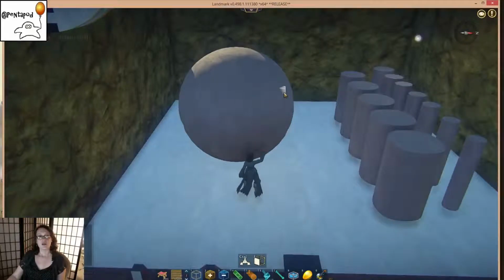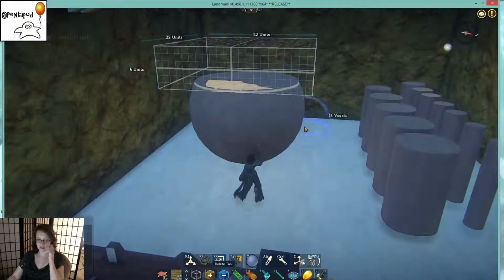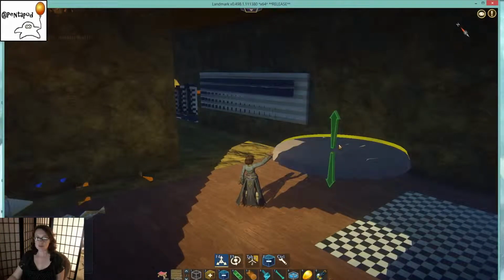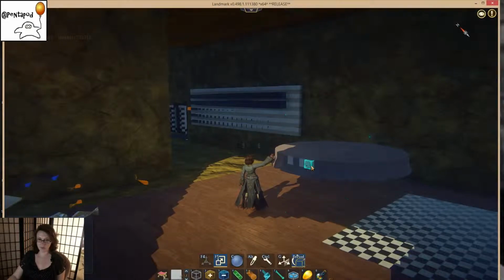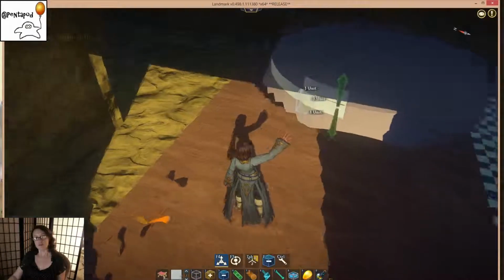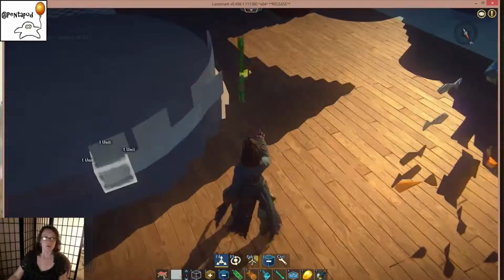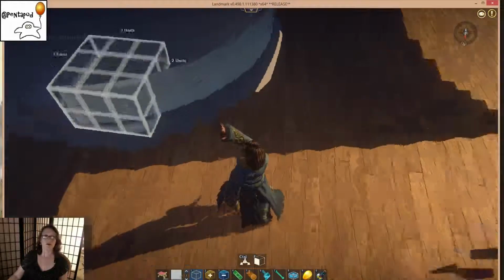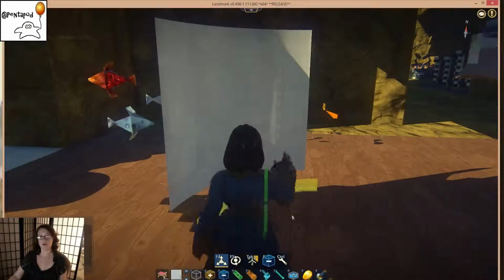Landmark Building 108 (Part 2): Flat Curved Voxels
Introductory Landmark tutorial: using a technique Shattari discovered to make arcs and circles of paper thin curved voxels. Highly recommended to also watch the full, longer tutorial with examples and more details from Tenma and Nobwinkle